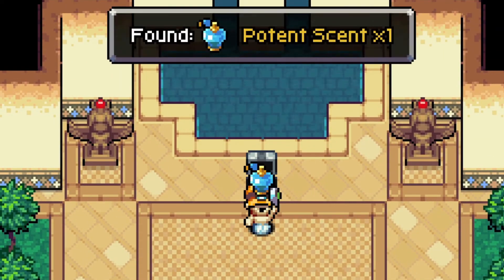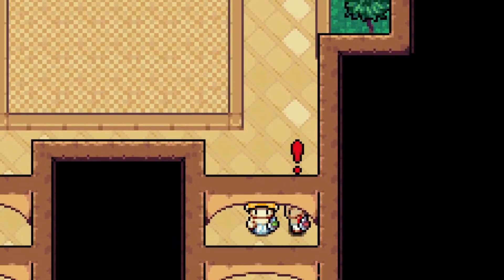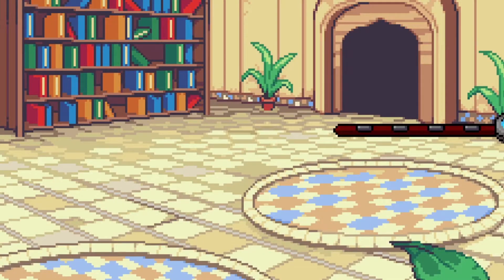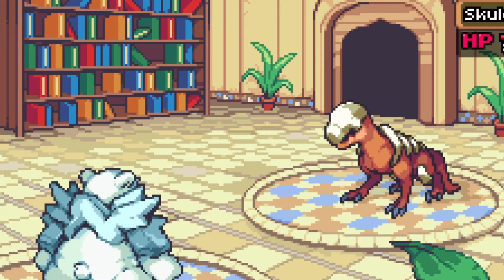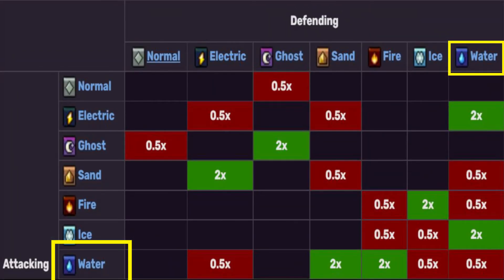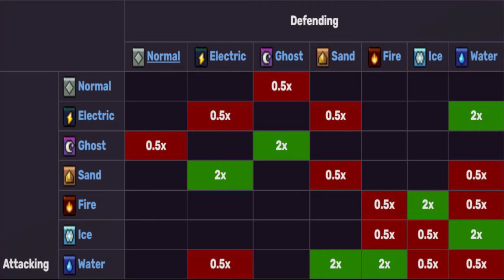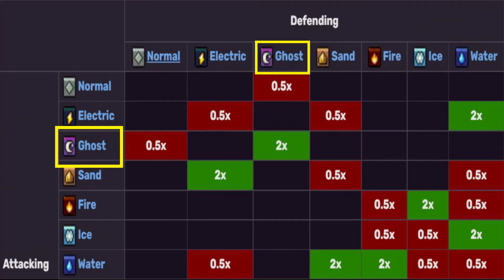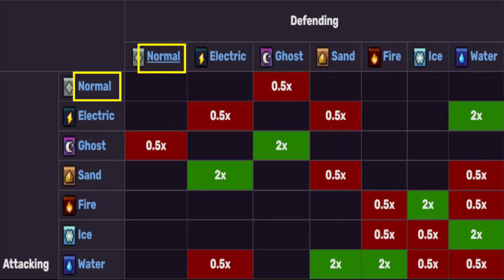Best Elemental Type In Coromon?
Normal, Fire, Ice, Electric, Water, Sand, and Ghost are the seven elemental types of Coromon. What is the best elemental type in Coromon? Before I continue with this video, I will not be including the six skill types: Magic, Foul, Heavy, Air Poison and Cut since they are not elemental types. Also, will not be including stats, or traits of Coromon. So, what is the best elemental type?

Is it water? Water-type Coromon have the poorest matchups but also the strongest matchups, implying that they must be used in the correct settings to be effective.

Is it ice? Ice-type Coromon have excellent defensive qualities, receiving just half damage from 2 different types. Just keep an eye out for Fire.
Is it ghost? Ghost type Coromon put some fear into opponents. They are weak to Ghost type but their resistance to Normal type attacks can be incredibly useful. Ghost type is second on my list.

Normal type in Coromon is the best type. Normal types may not be effective in Pokémon, but they have an important presence in Coromon. They can resist Ghost-types and making them quite a solid defensive type.
Background Audio:
trainerHub

Hastags